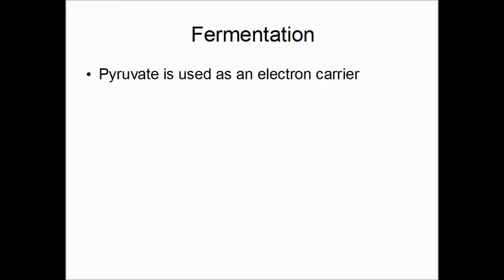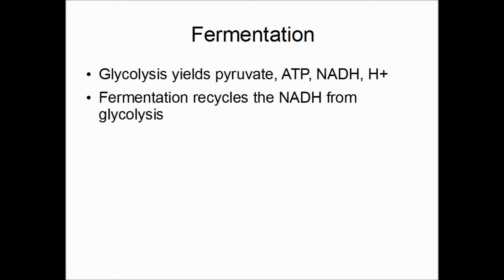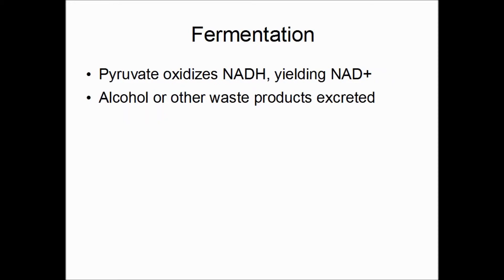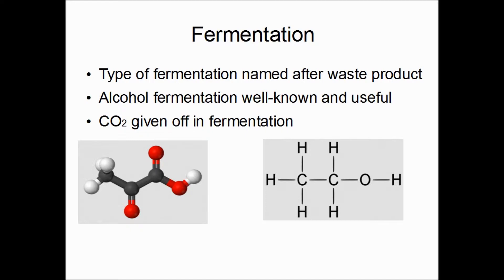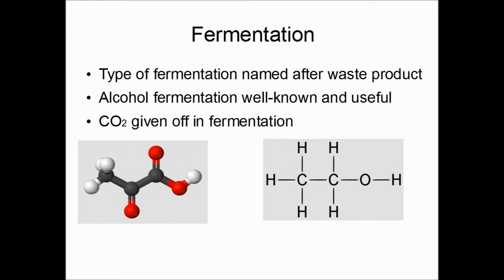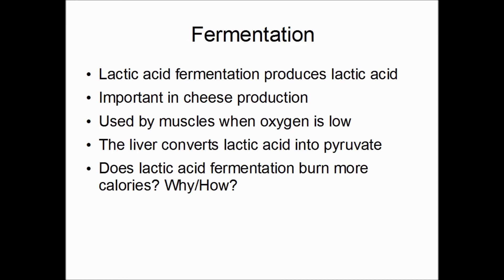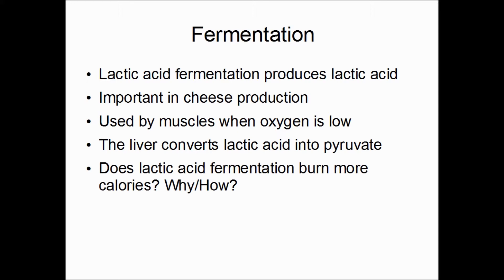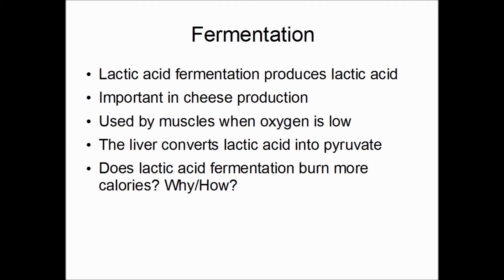Biology tutorial: Fermentation in 6 minutes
This science tutorial video is a basic presentation on how fermentation works. Yeasts and other organisms get their ATP this way. We benefit from the products of fermentation in the form of bread, beer, cheese and a lot of other good things. Even human muscle cells carry out fermentation when oxygen is low (like when you're pedaling that bike over a mountain pass).
As a science tutor I try to connect my biology tutorials with real life. This one pertains to exercise, food, baking, and a lot of other topics that some people might not recognize as being a part of biochemistry. I hope you enjoy. I get into this more on my